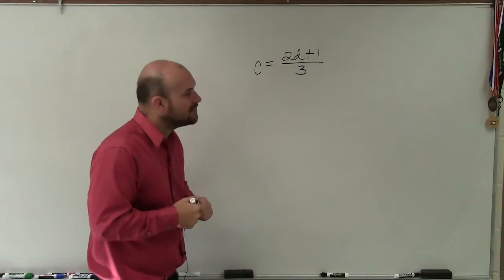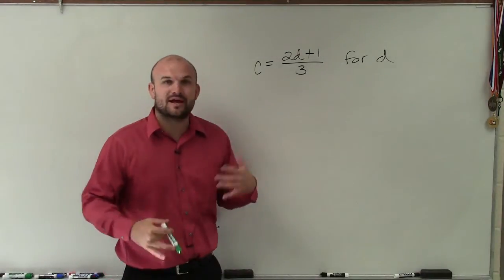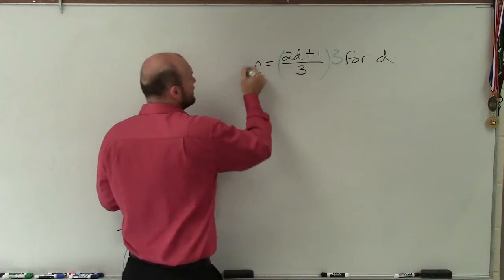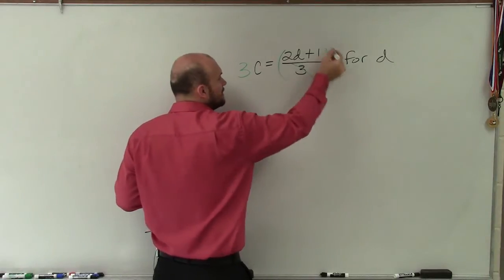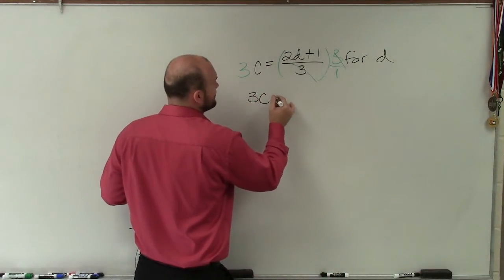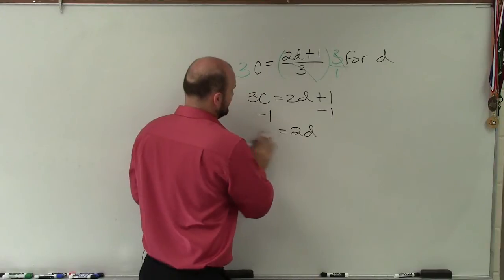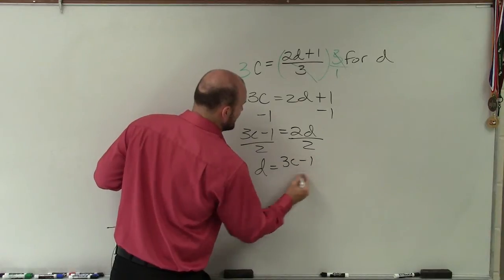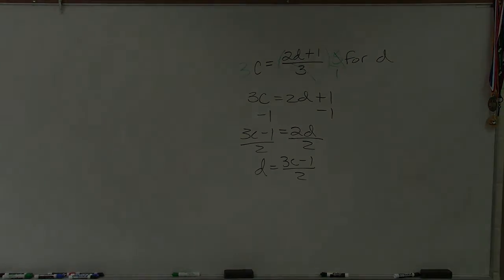Learn how to get rid of a fraction first to solve a literal equation c= (2d+1)/3 for d